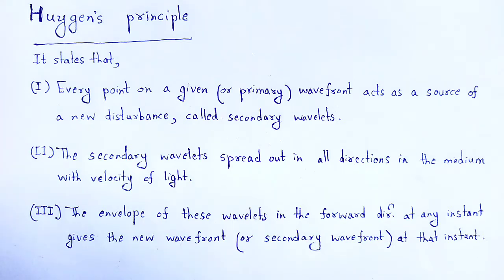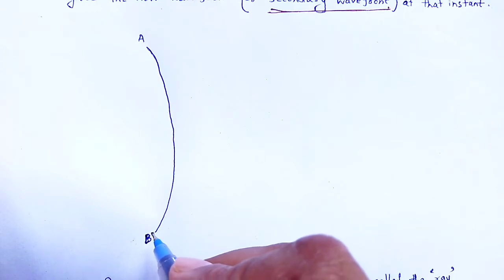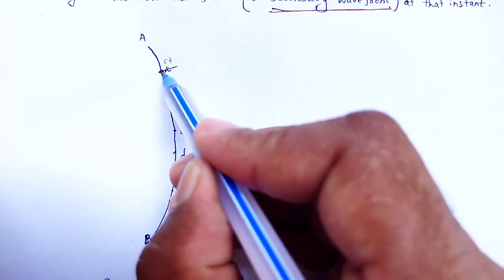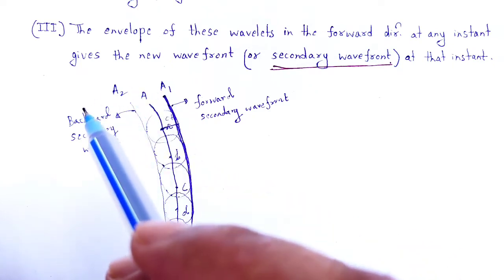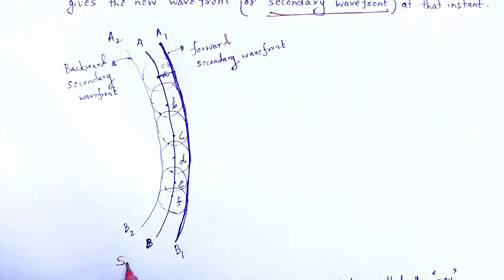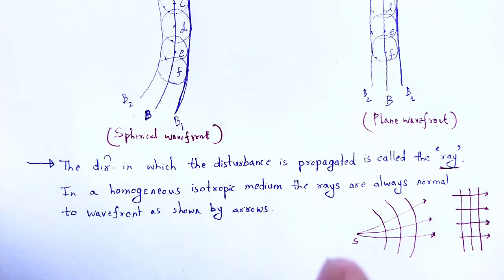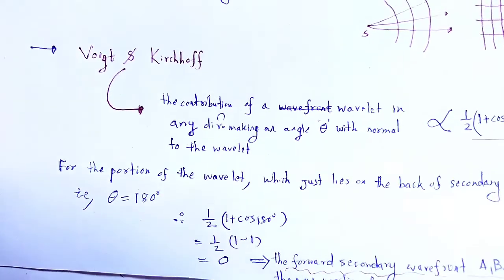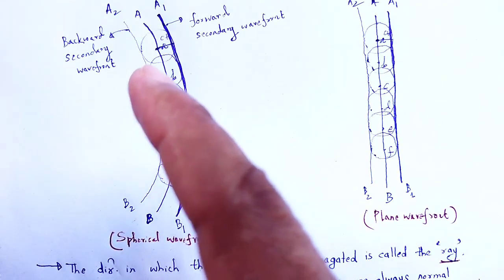WAVES AND OPTICS: Huygen's principle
In this video we studied about the concept of Huygen's principle.